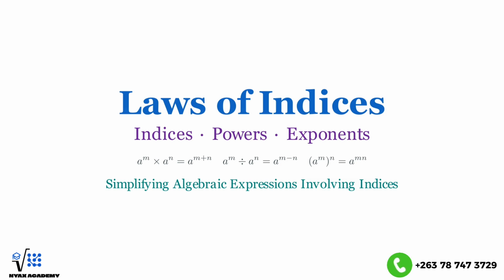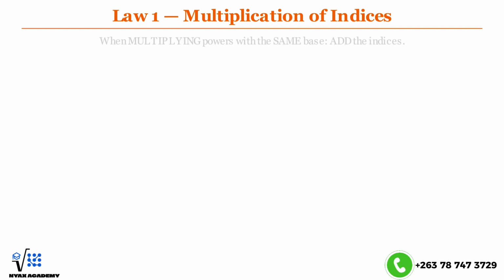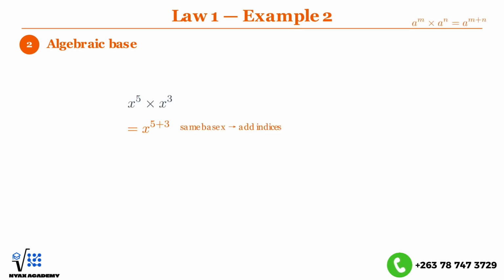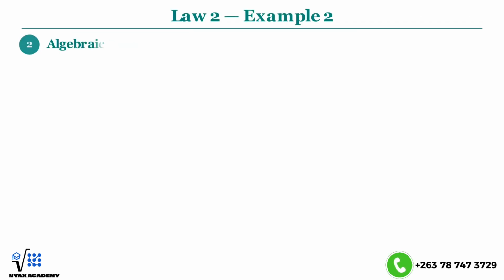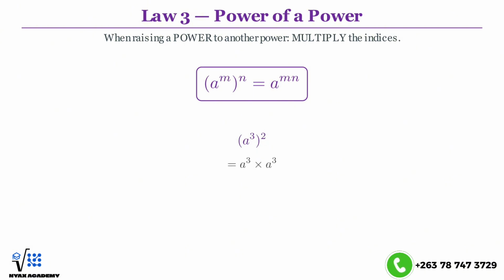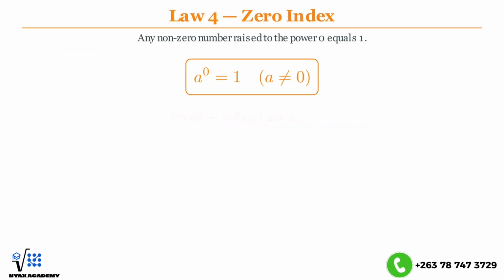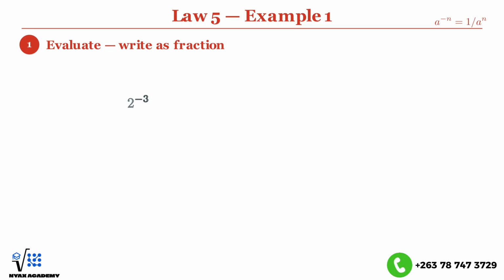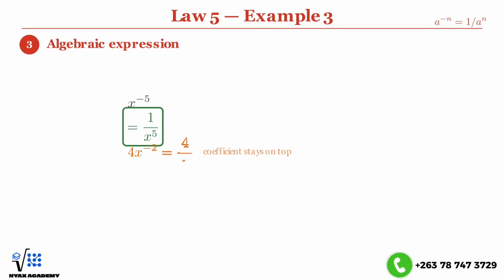Laws of Indices